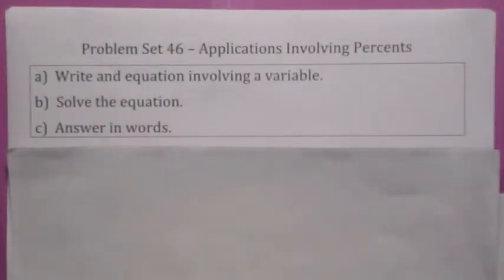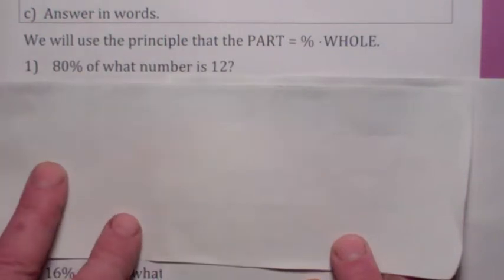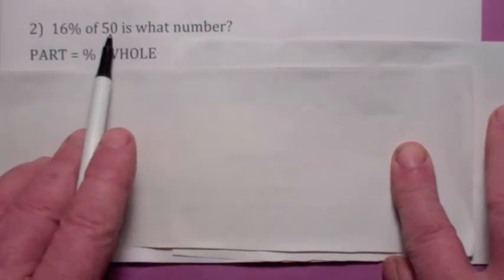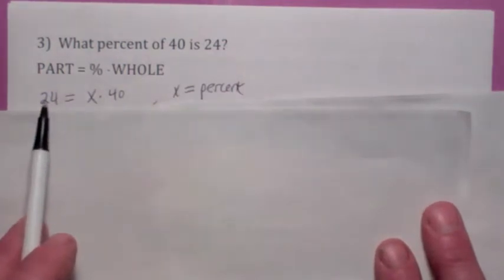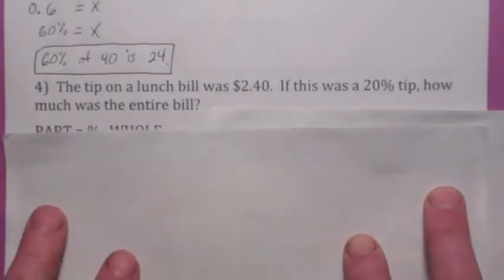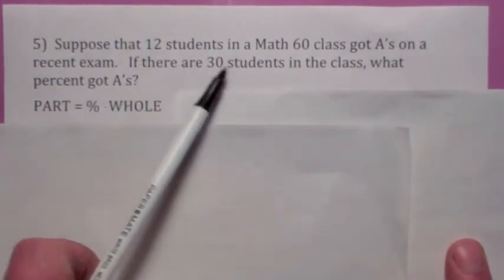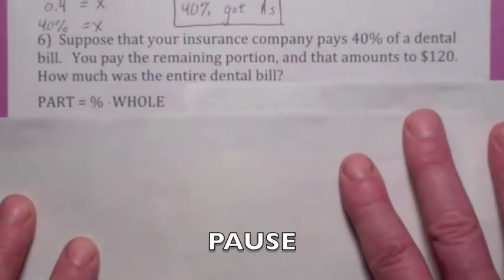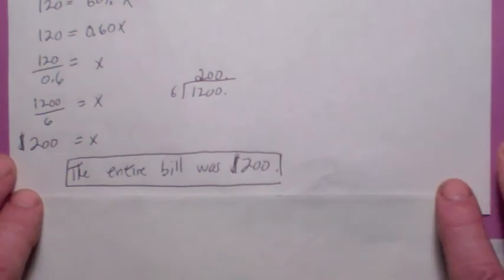Math 60 Problem Set #46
PS 46